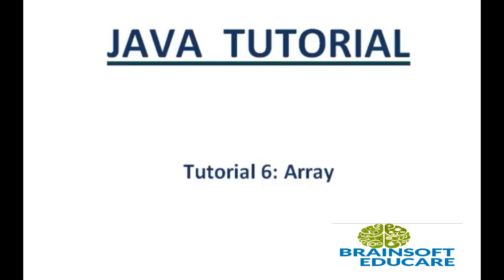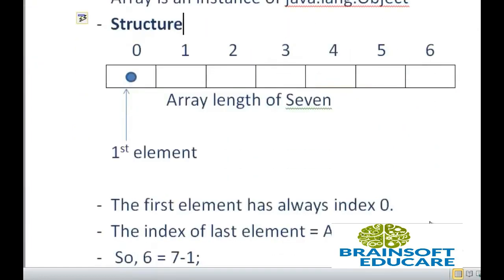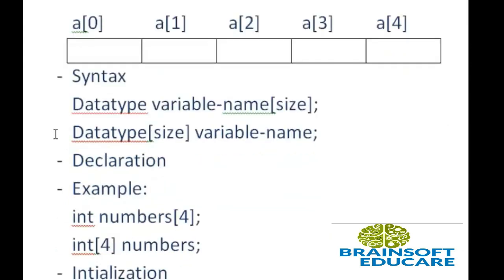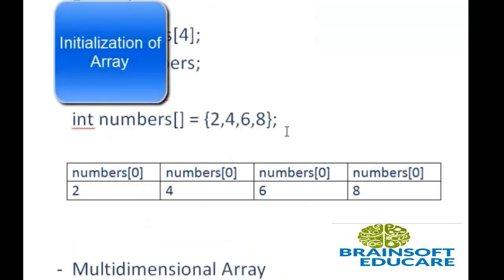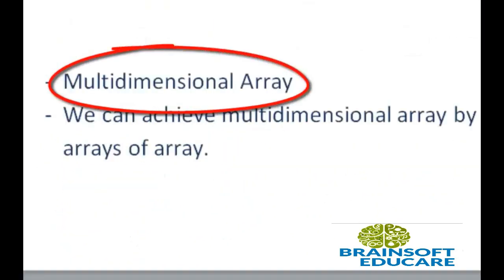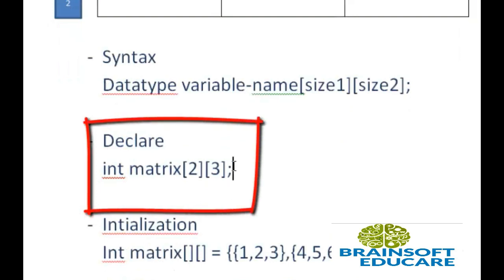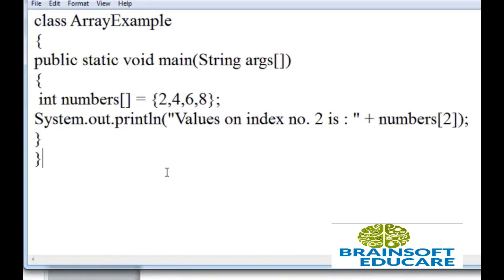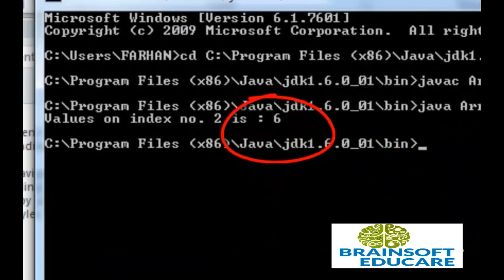Array in Java | JAVA Complete Course.